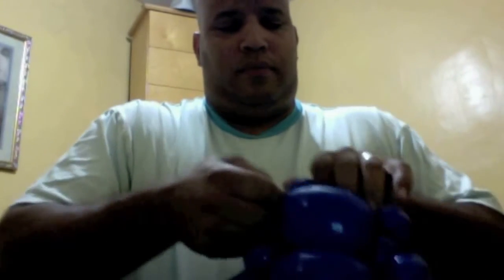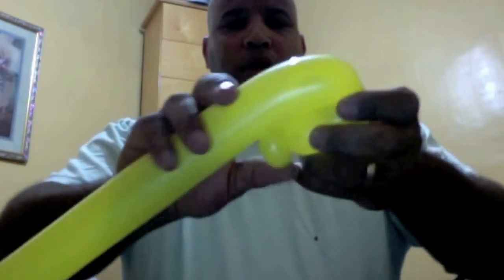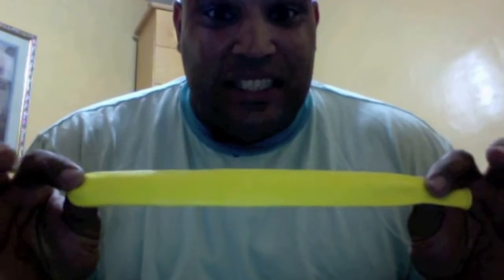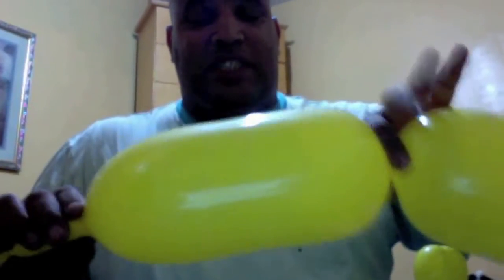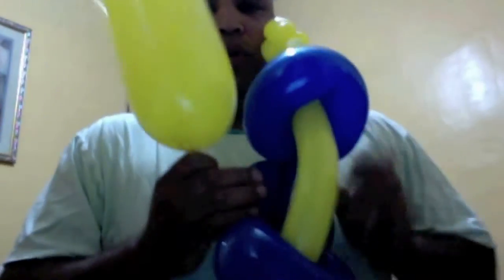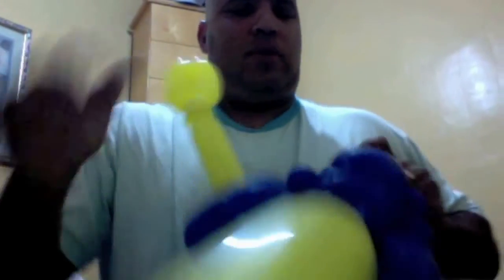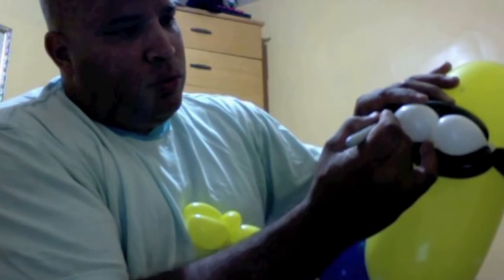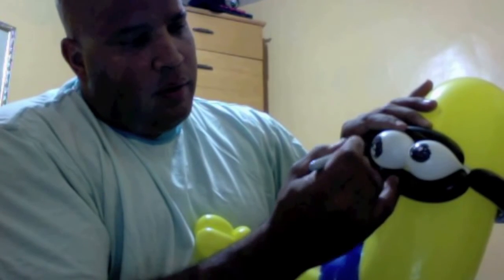how to twist a minions bnalloon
how to twist a balloon minions balloon animals